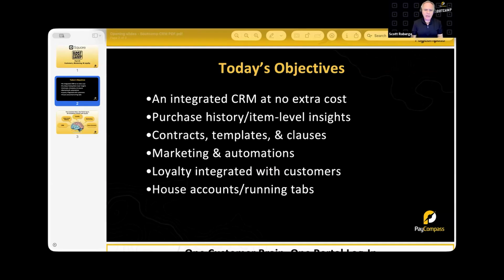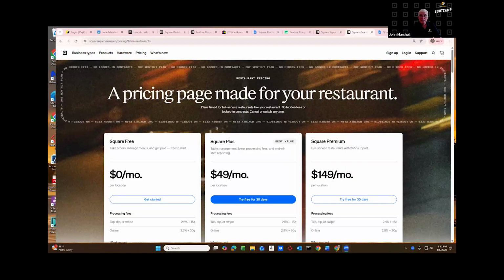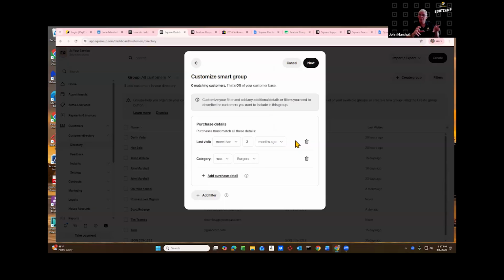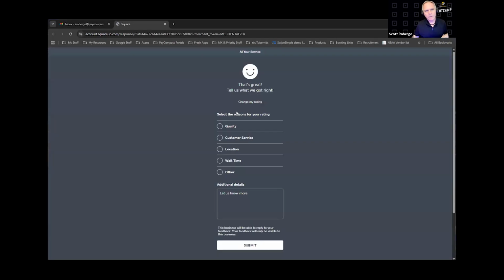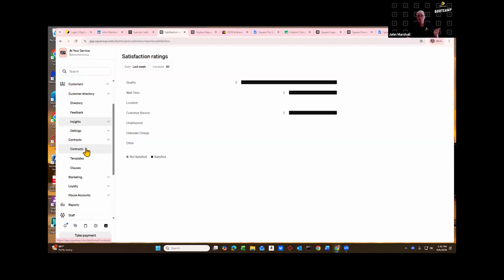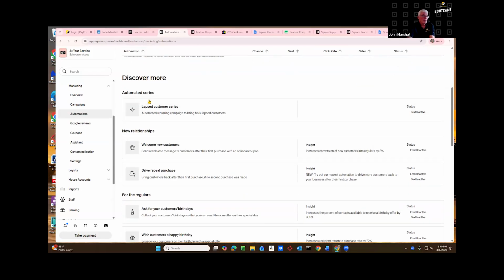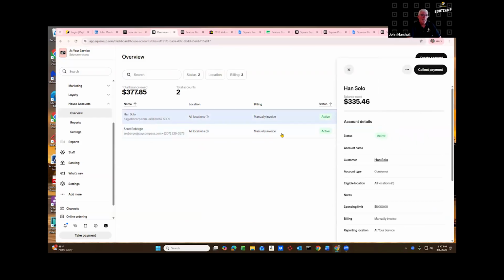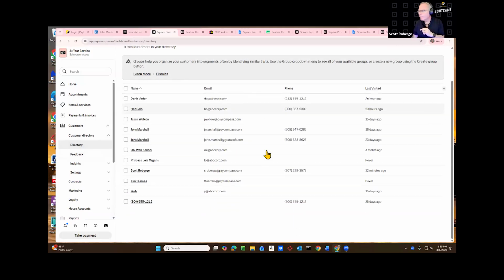Square Bootcamp: Marketing, Customers, & Loyalty | 8.6.26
00:00 Introduction & Objectives
05:30 Square's Default
10:51 Marketing: Free vs. Plus vs. Premium
15:00 Customer Management
15:43 Smart Groups & Segmenting
20:11 POS Demo
26:04 Feedback Tab
30:52 Insights
34:02 Marketing Campaigns
38:12 Automations
42:00 AI Marketing Assistant
43:08 Contact Collection
43:52 Loyalty Programs
54:00 Agent Questions